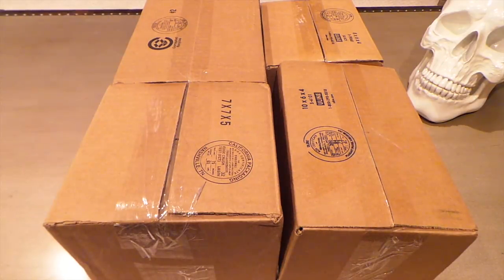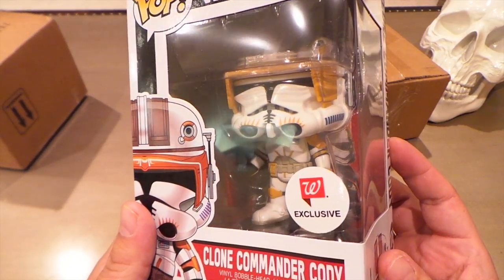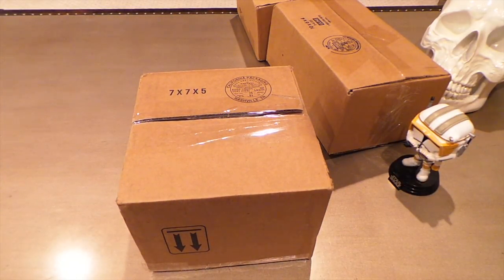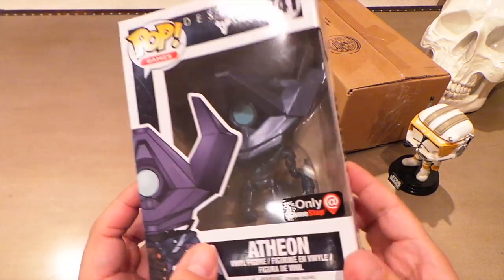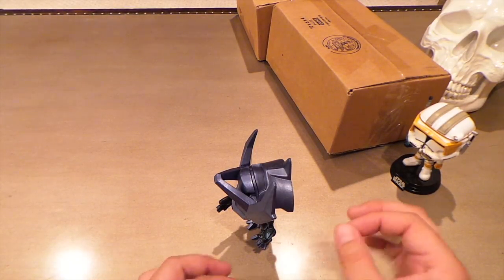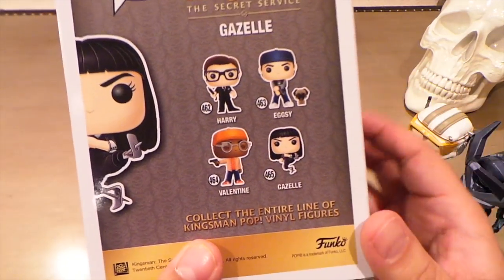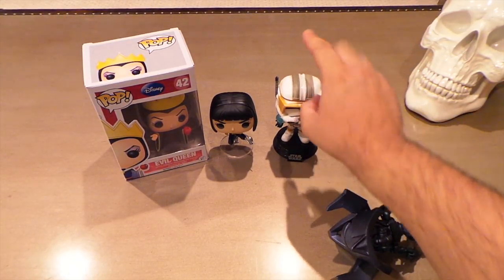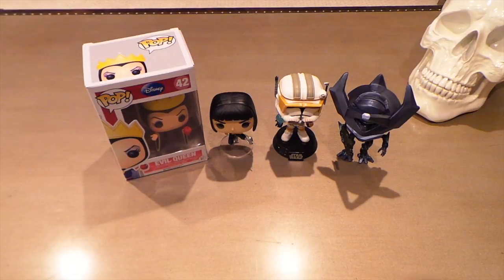Random Funko POP! Unboxings #16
Check out a few new POPS! I added to my collection.